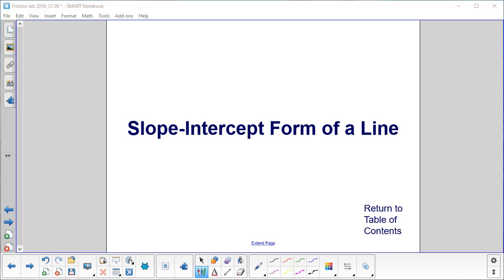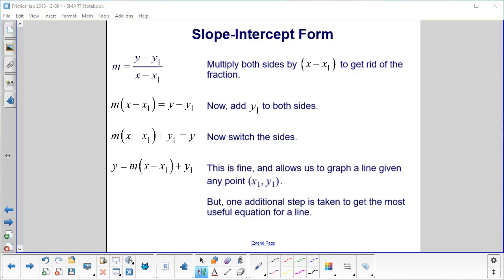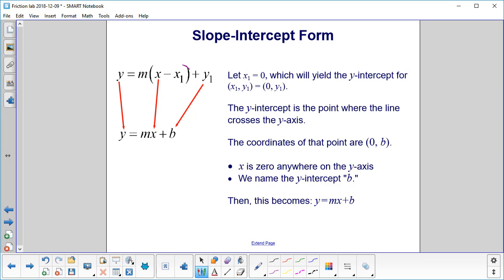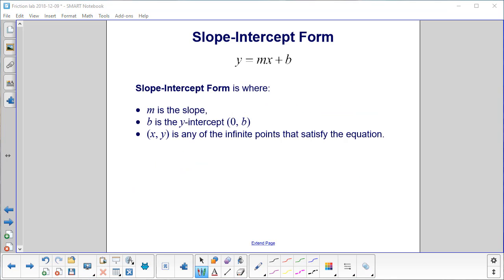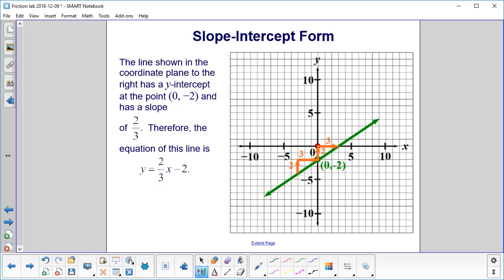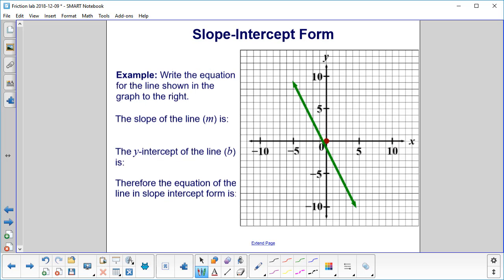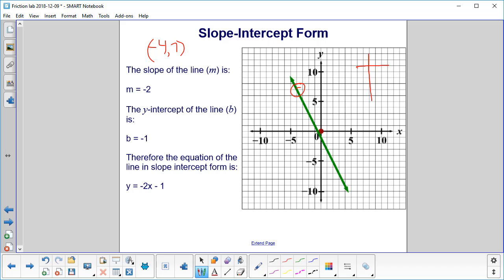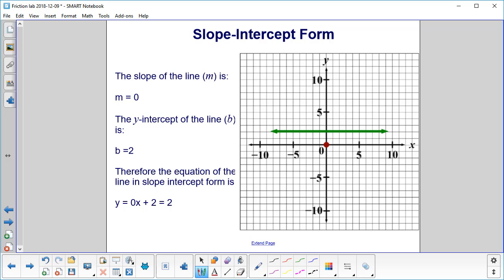Lab PSS Friction Lab Slope Intercept Method